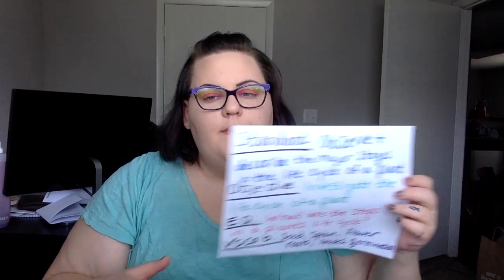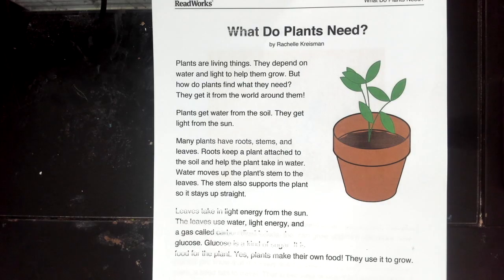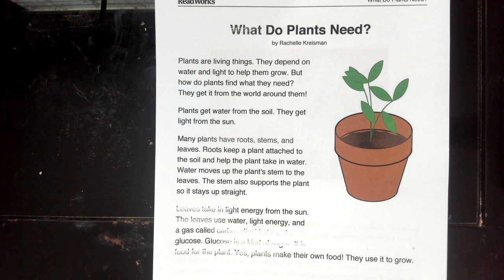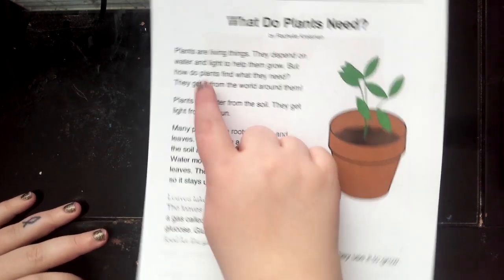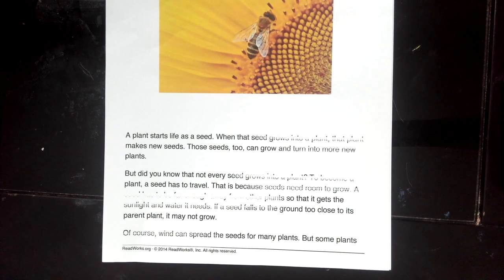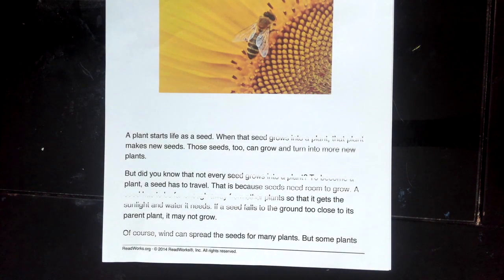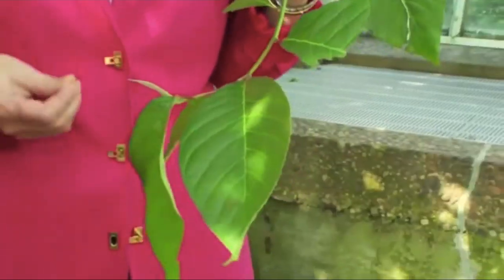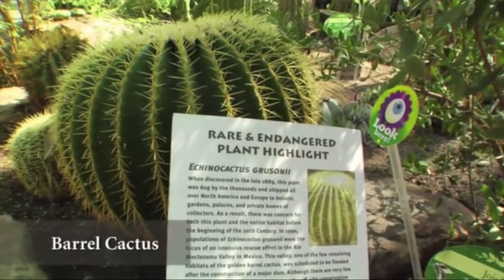Science 5/7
This video is about Thurs